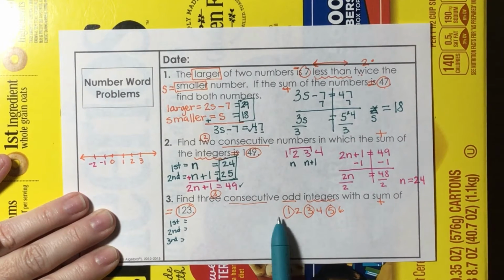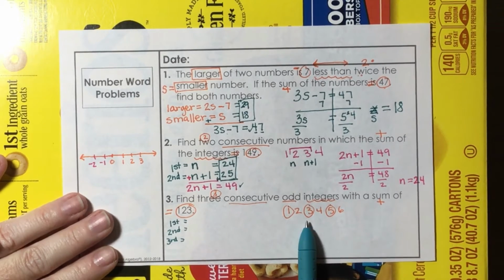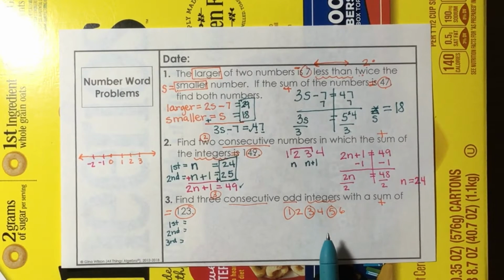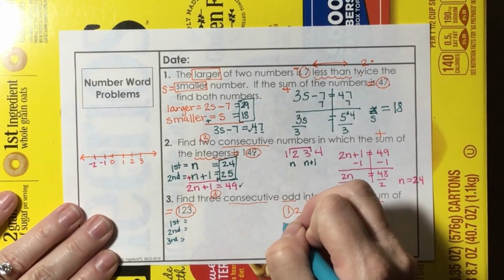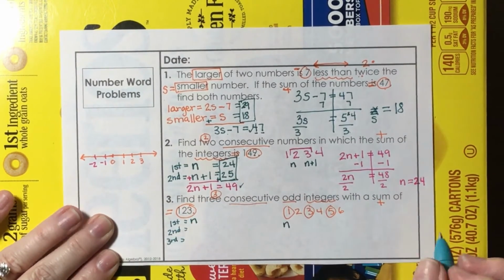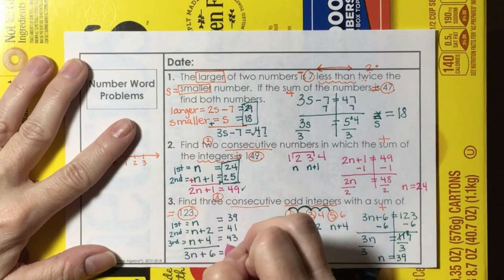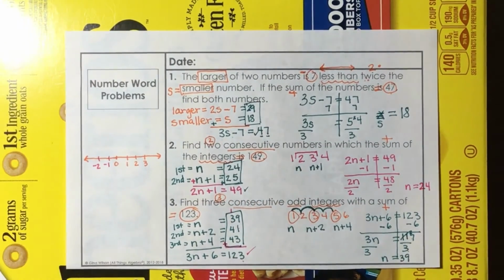Number Word Problems and More Word Problems